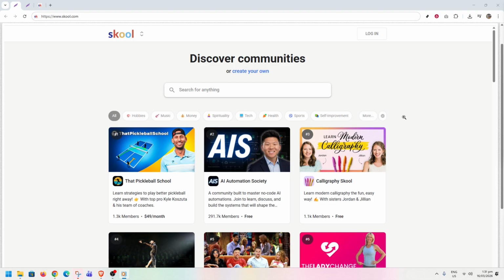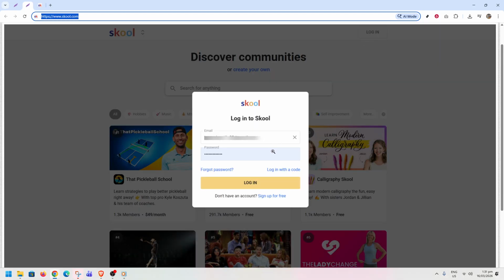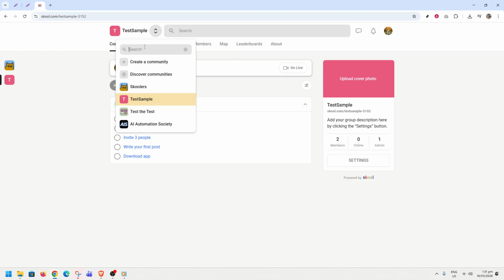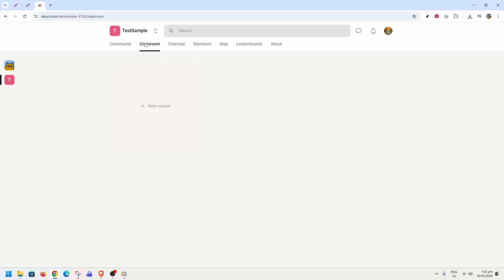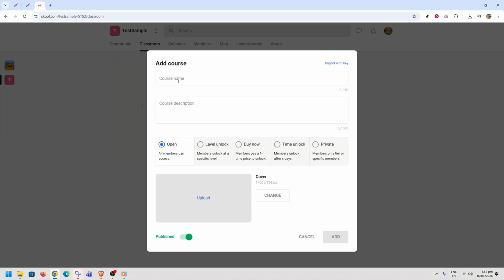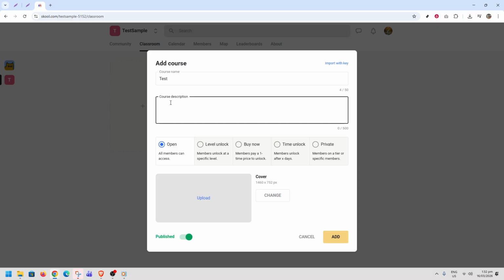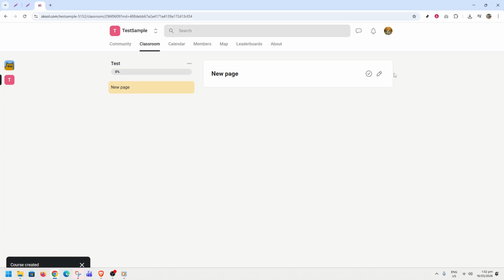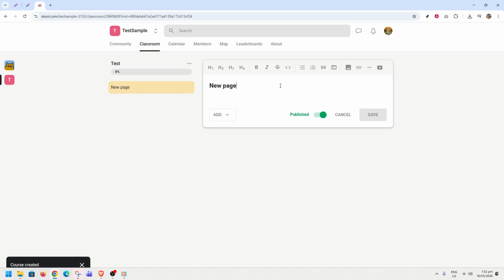How to Set Up Skool Community Course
In this video, I’ll show you how to set up a Skool Community Course through Skool.

The method is very simple and clearly described in the video. By following all the steps, you’ll easily learn how to set up your own Skool community course on Skool.

You will also understand how to organize and launch a successful Skool community course from start to finish.